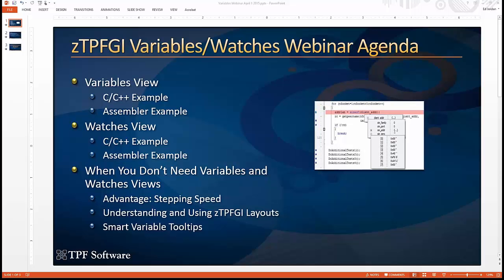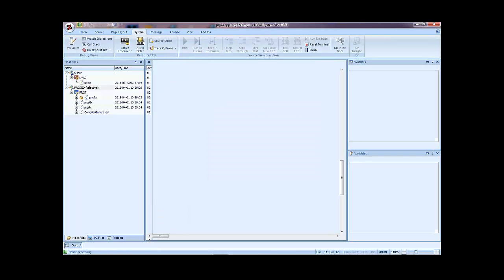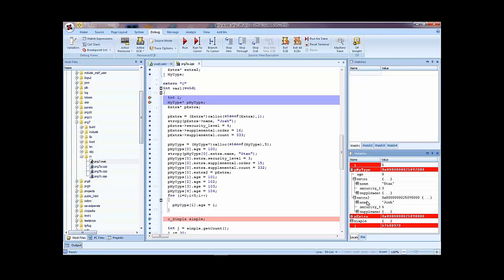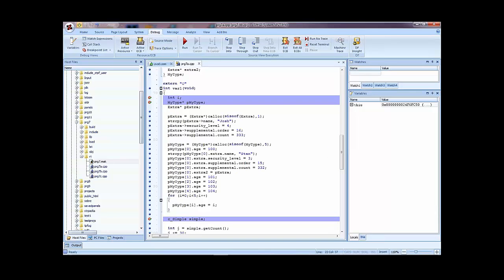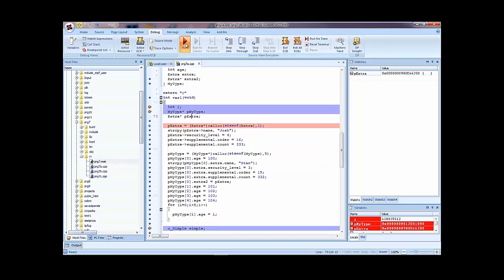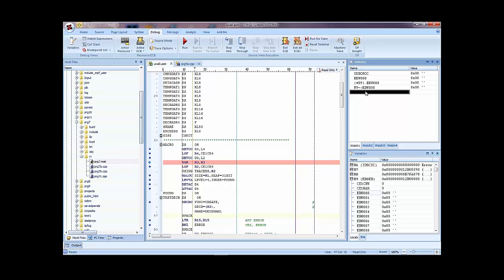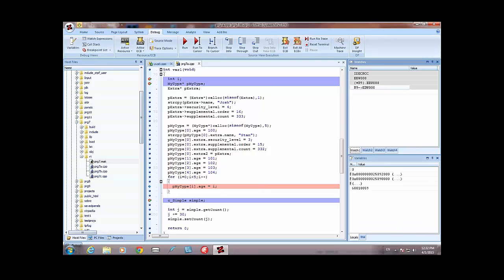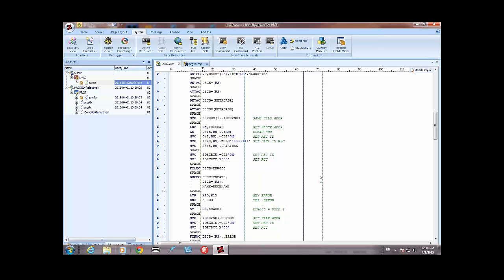The Variables and Watch Expressions Views and Related Issues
This webinar will explore and explain using the Variables and Watch Expressions views in zTPFGI, along with some related issues and features.